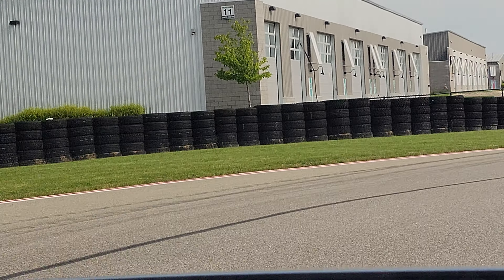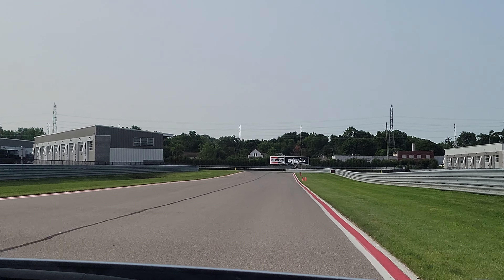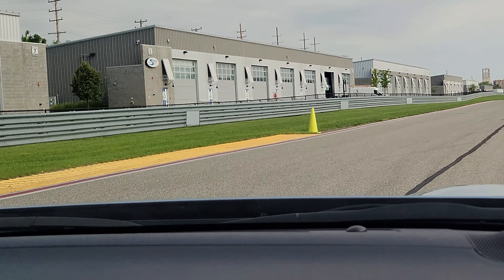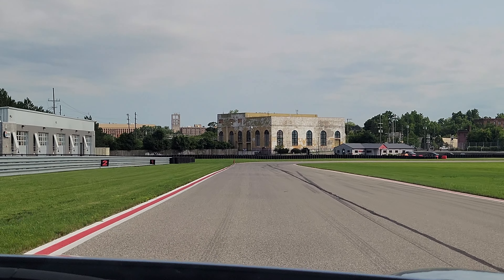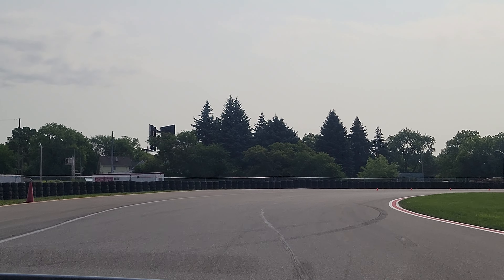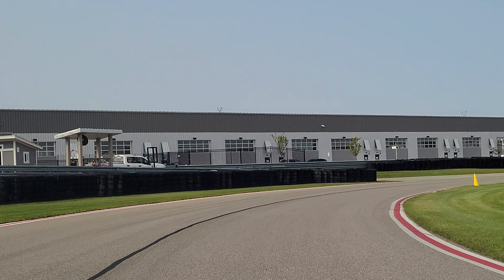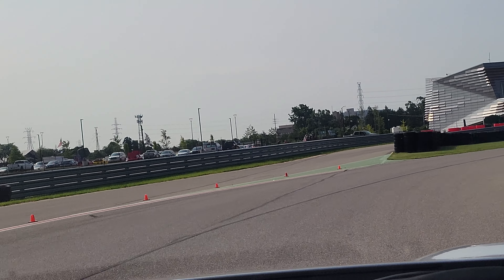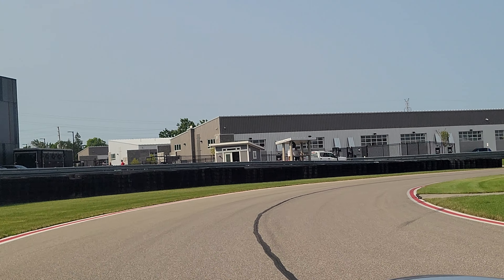40th Track Day in the Pace Car 2023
This video is a produciton of the Northern Illinois Fiero Enthusiasts. No copies of any part of this video may be, distributed, or sold without the prior consent of N.I.F.E. "Pontiac," "Fiero." the Pontiac symbol, and the Fiero Badge are all trademarked by General Motors Corporation. N.I.F.E. is not responsible for any information provided herein. Any and all adjustments made or information acted on are done at the sole risk of the individual. Your personal information is used only for conducting club related business by the board members of this club.